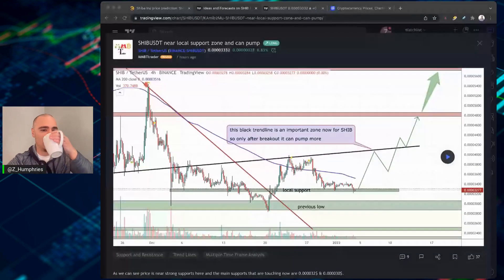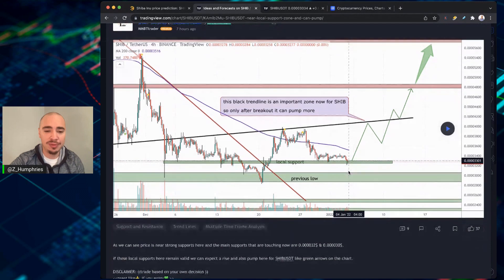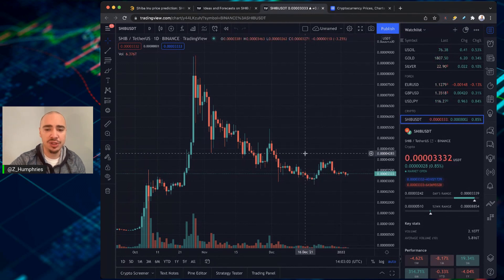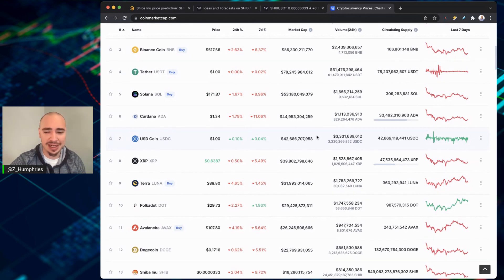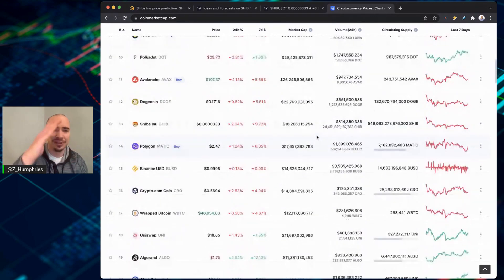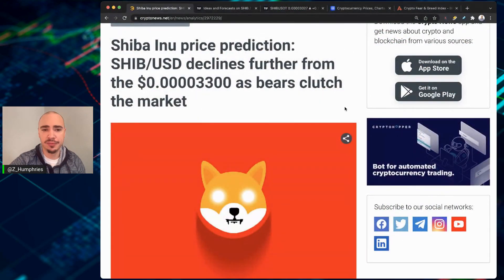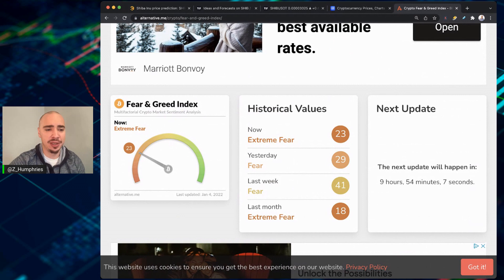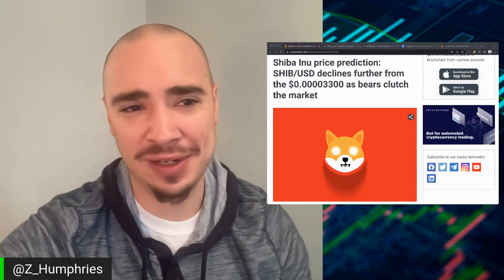CAN SHIBA INU GET BACK TO $0.000052 SOON???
CAN SHIBA INU GET BACK TO 0 000052 SOON??? SHIBA INU COIN NEEDS TO HOLD THIS LINE OF SUPPORT SO THAT WE CAN BREAKOUT OF THIS BEAR TRAP THAT WE FIND OURSELVES IN RIGHT NOW WITH SHIBA INU. THE SHIBA INU ARMY SHOULD BE GETTING EXCITED FOR 2022 AS WE HAVE SO MANY CATALYSTS COMING THIS YEAR! SHIBA INU COIN NEWS!